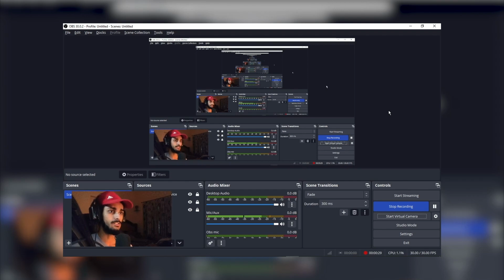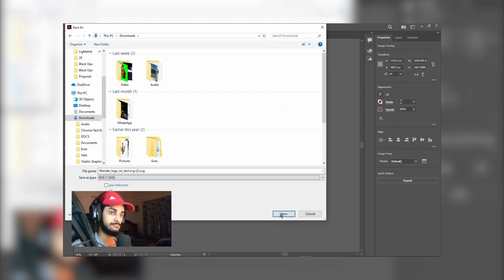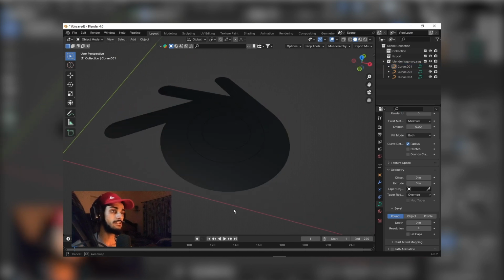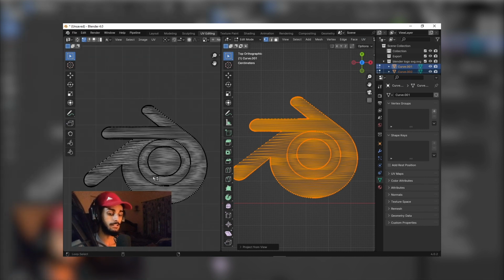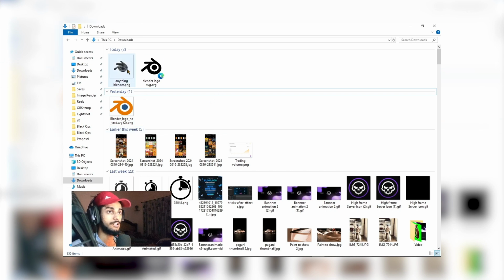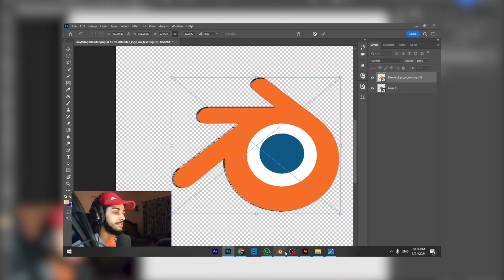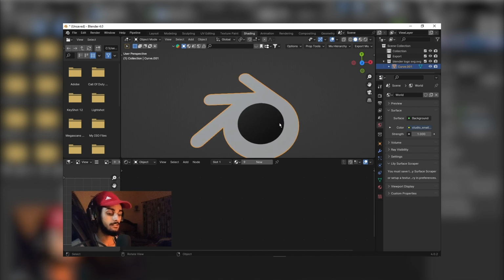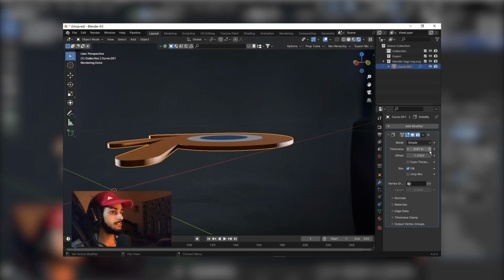How to import images in Blender as SVG with texture | Convert PNG to 3D Mesh in Blender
Hey Guys what's popping, in this video we are converting Images to Meshes.

Social Media